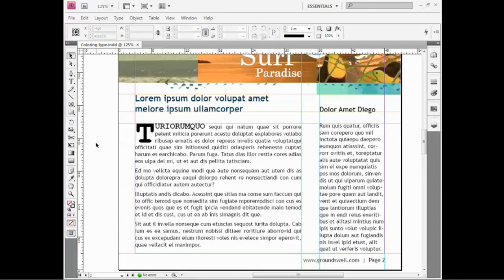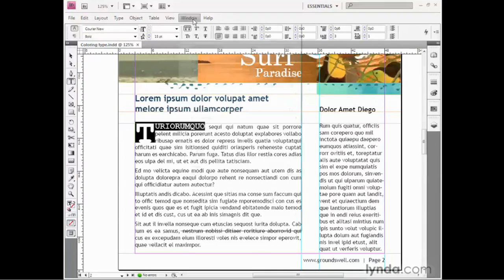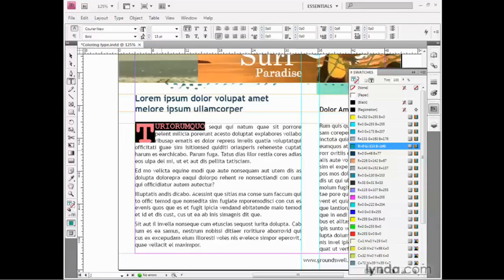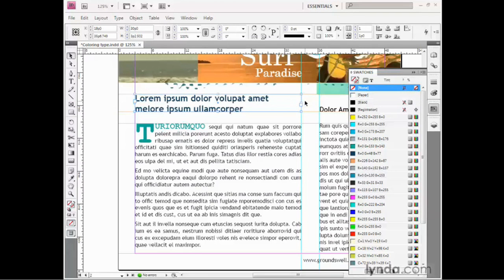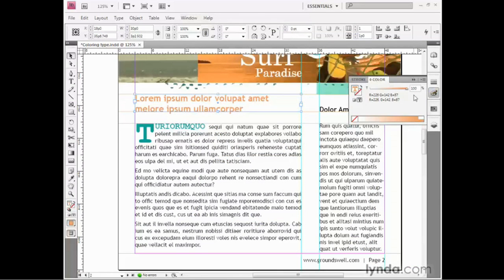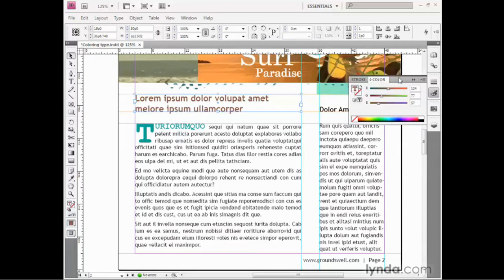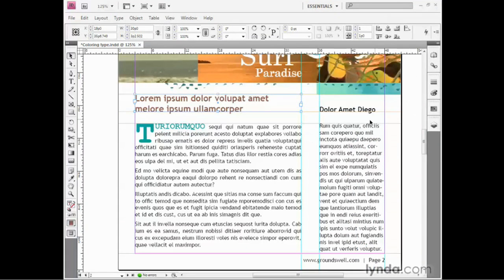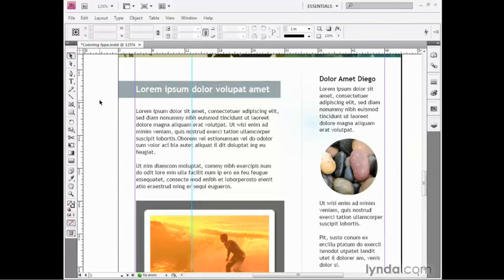InDesign CS4- Coloring [7/18]